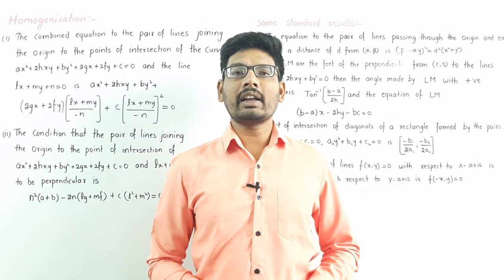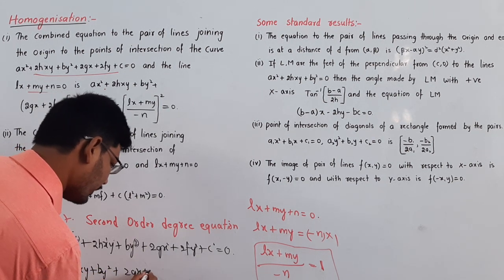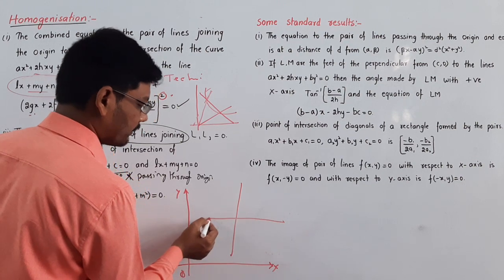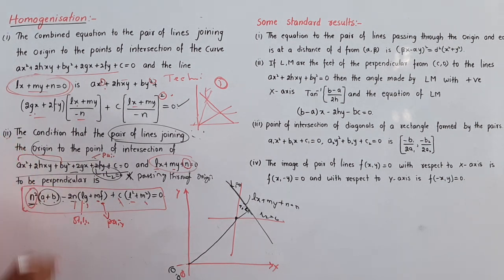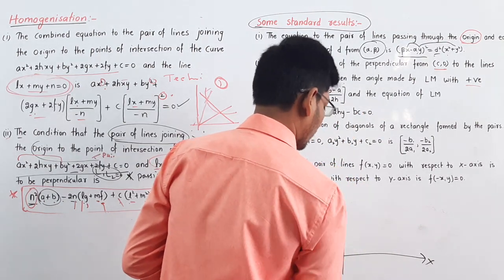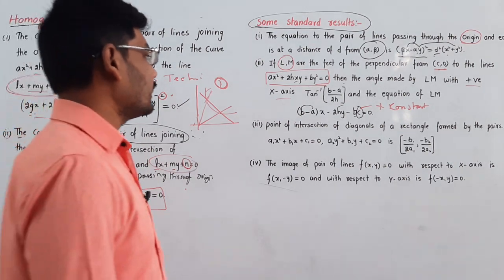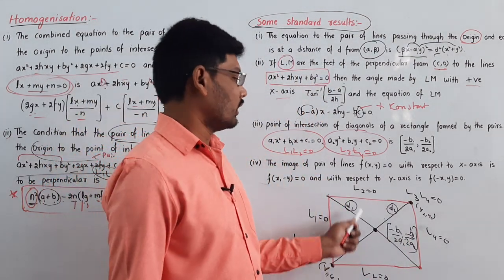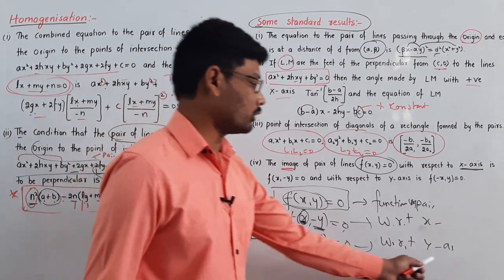BEAM-Pair of Straight Lines-08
JEE-MATHEMATICS